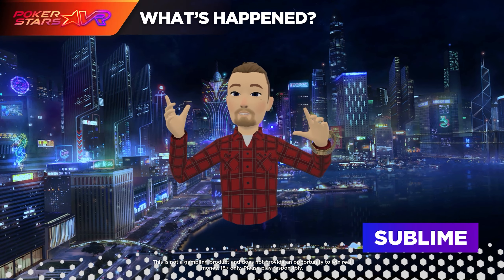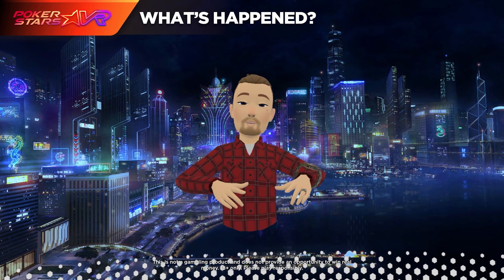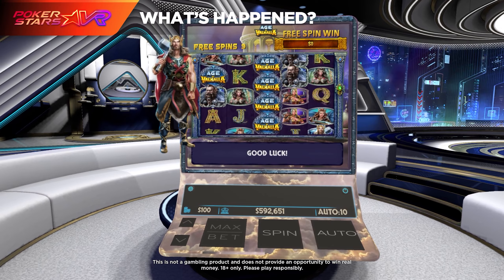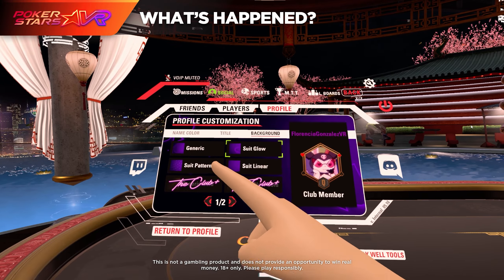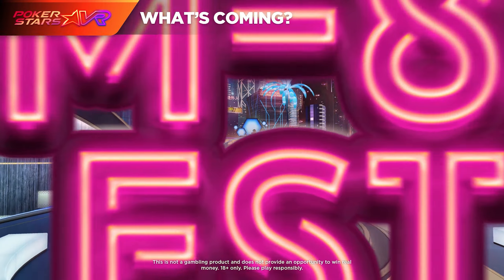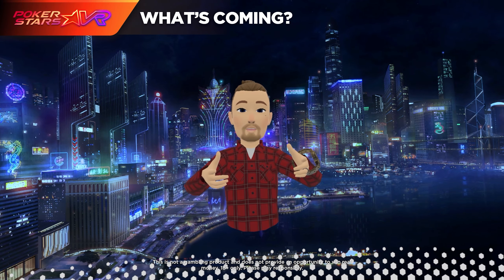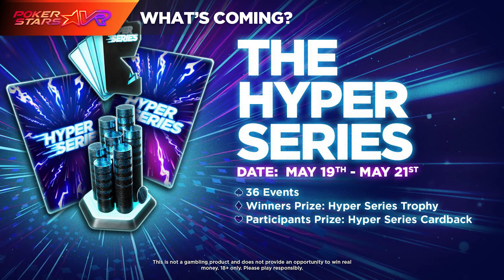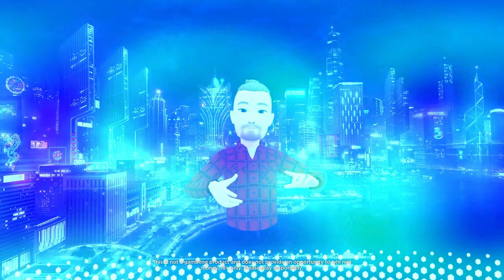PokerStars VR: What's New? (Ep 4)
Join Sublime as he takes you through a recap of the week and keeps you up to date with all the latest news and upcoming surprises in PokerStars VR! Including information about this weekends Hyper Series, New Slot: Age of Valhalla, the upcoming Sunny Stacks event, remastered props, and even more Club Profile Customization!